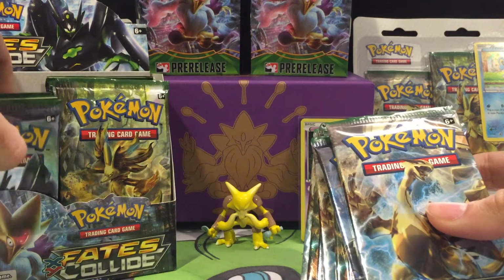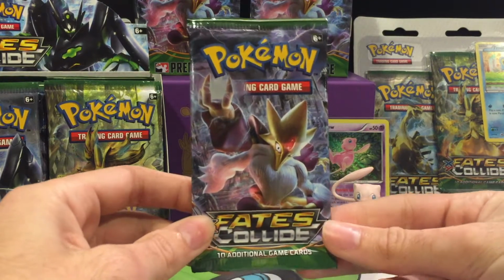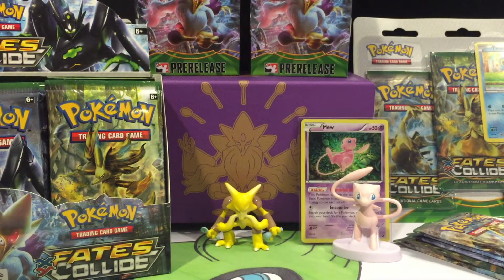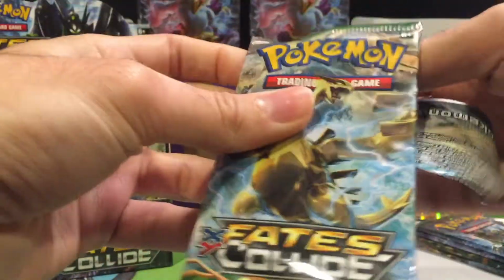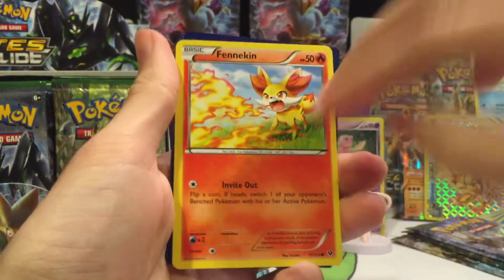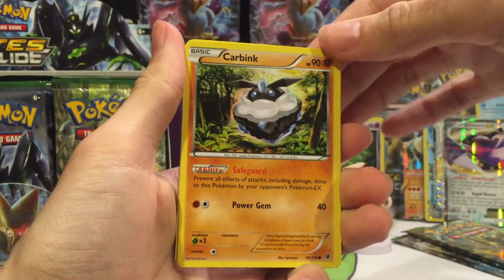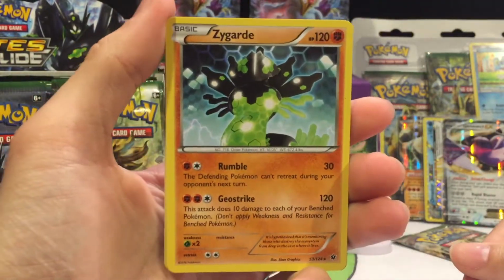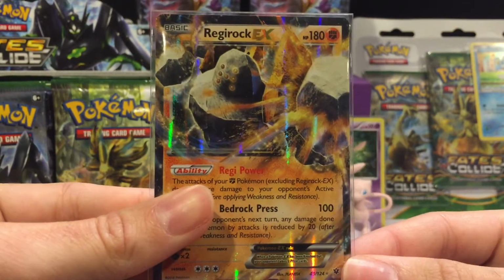Fates Collide Booster Box Opening! Pt.2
Mobile App:
Don't forget to keep track of your collection using the 'Collector for Pokemon TCG' app in the App Store:

TCG Online: LeeElise

Pokémon TCG Online is free. Available for Mac, PC, and iPad!